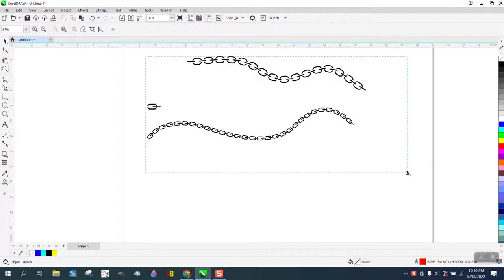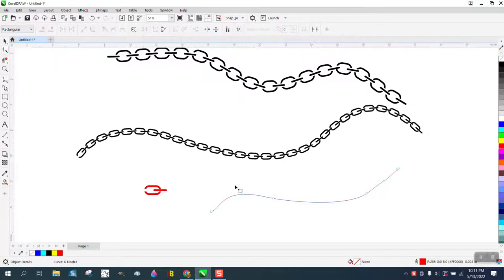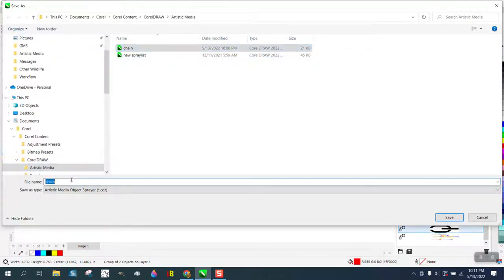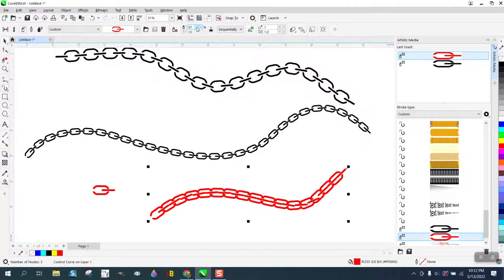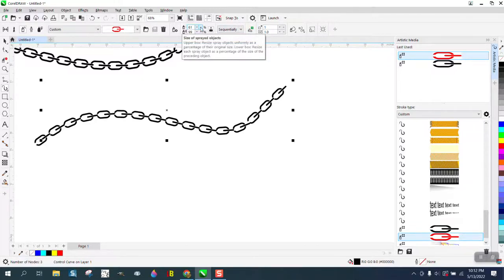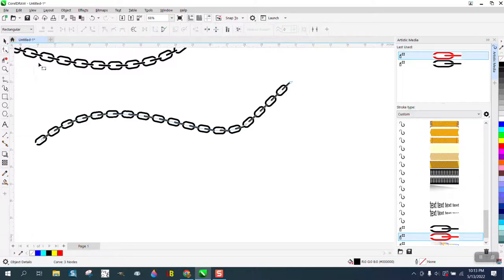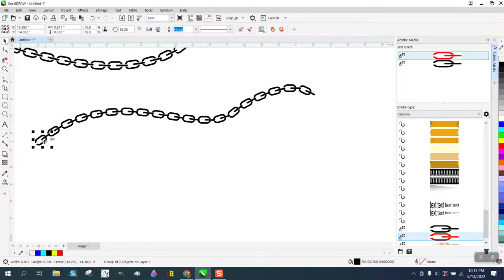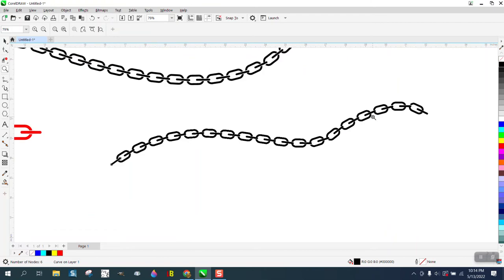Corel Draw Tips & Tricks Make a Chain with the Artistic Media tool